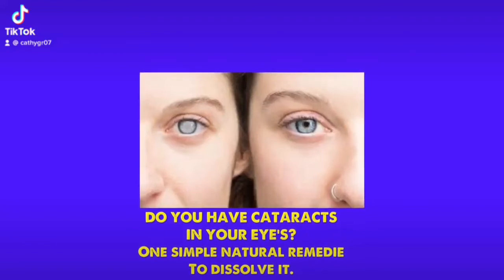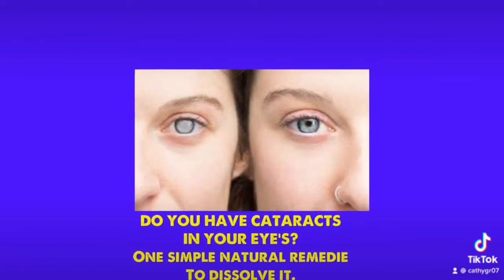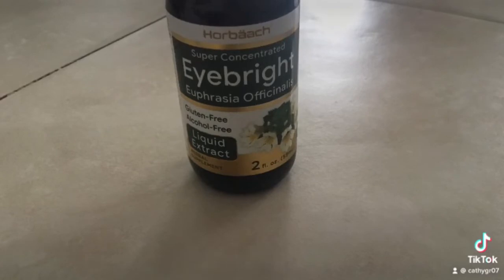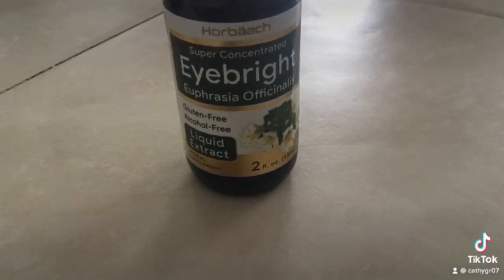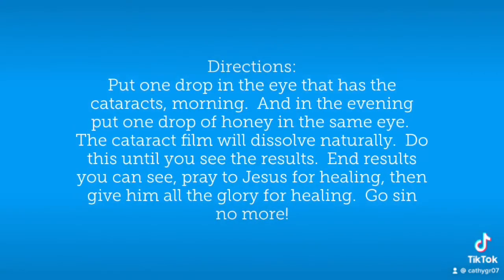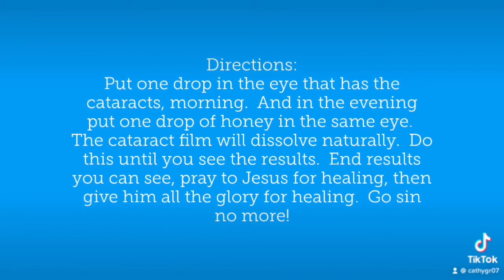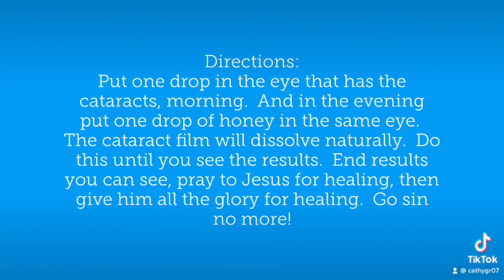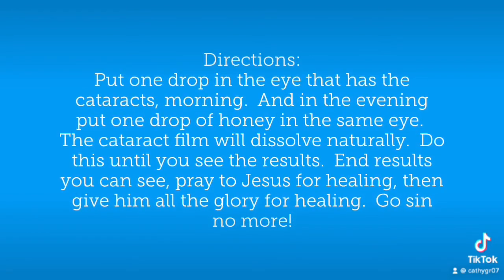How to get rid of cataracts naturally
@ DO YOU HAVE CATARACTS, USE THIS ALL NATURAL Remedy!￼